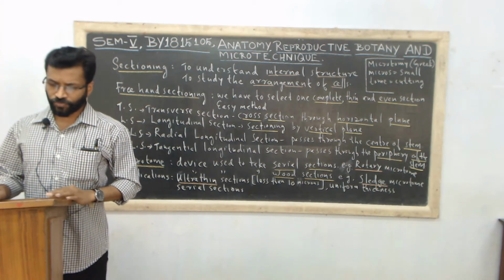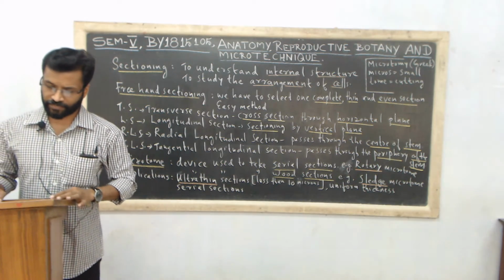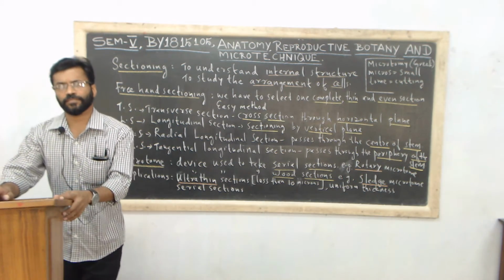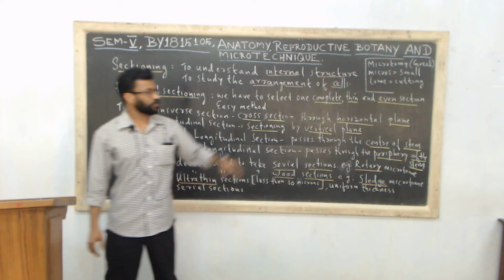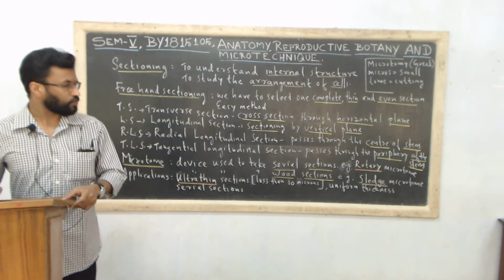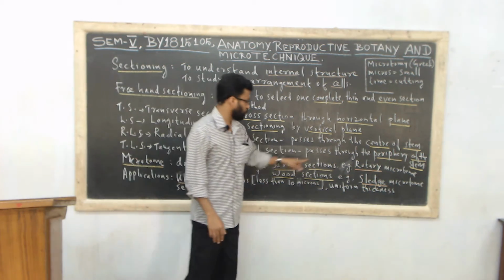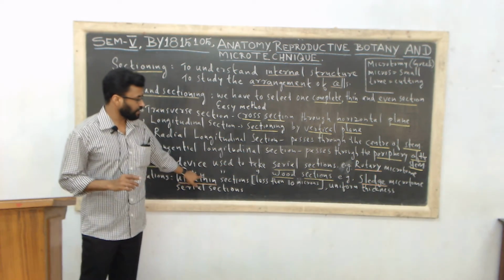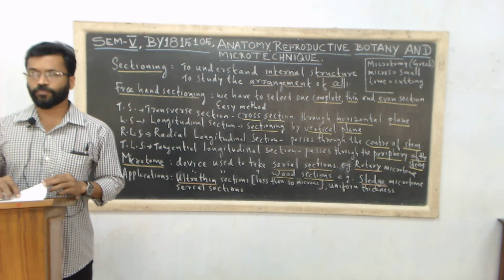Botanical Microtechnique: Sectioning (02. 07. 2020)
Department of Botany,CMS College Kottayam (Autonomous)